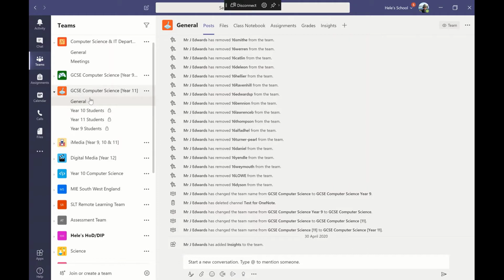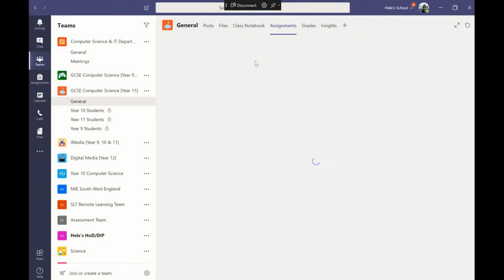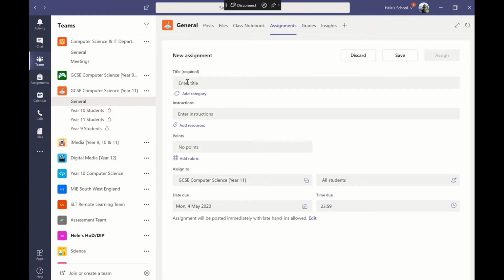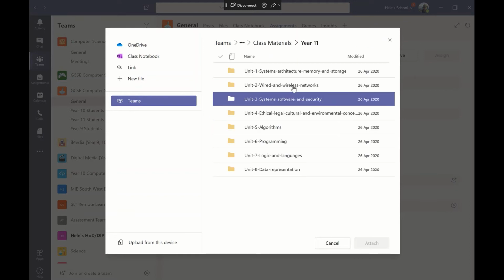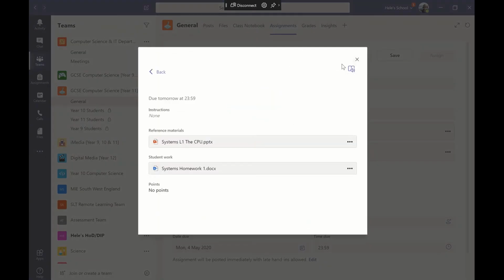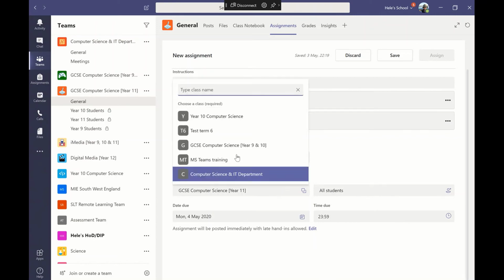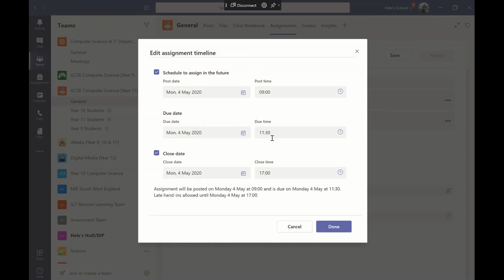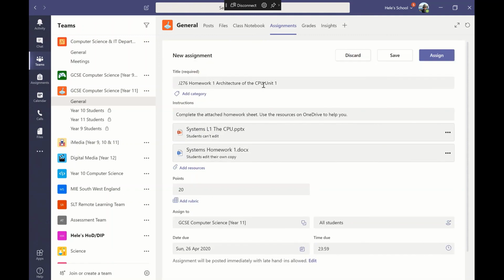3 Setting up assignments in MS Teams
This video is about setting up assignments in MS Teams